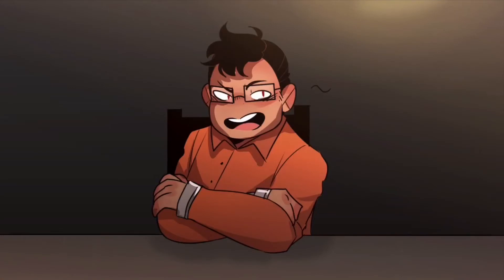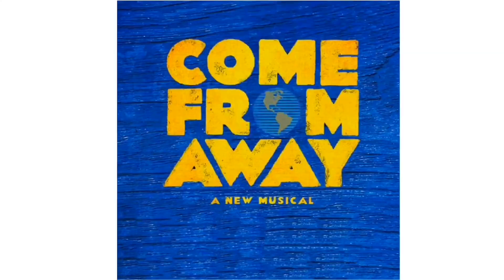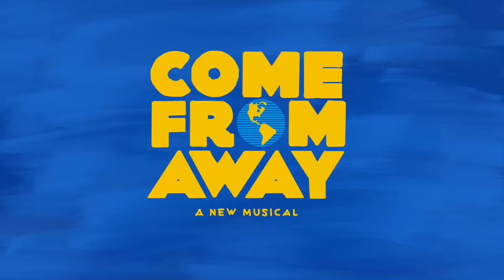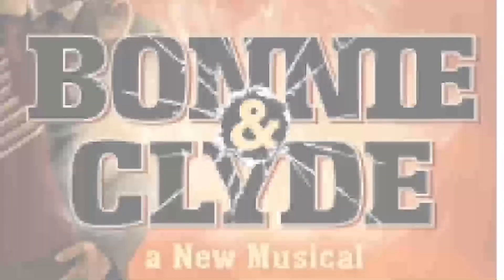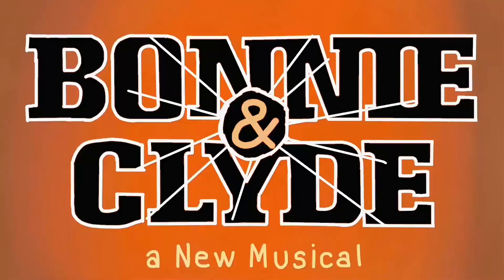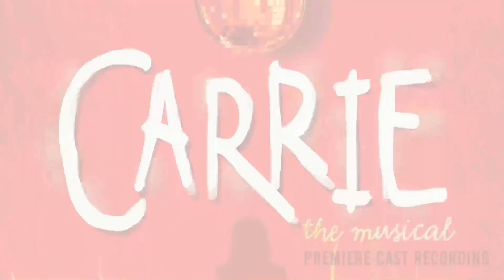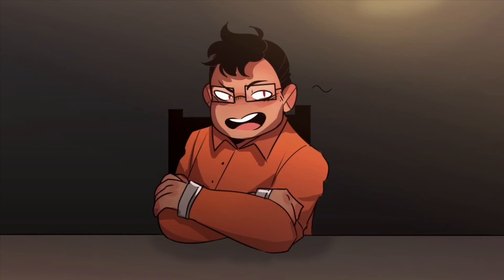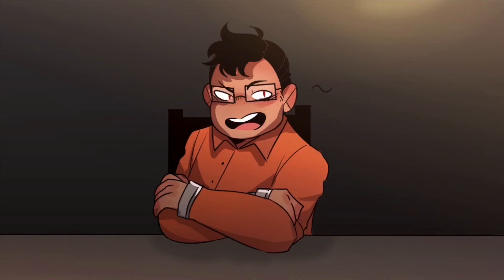The Art Of Tracing | S1 E3 | Come From Away, Bonnie and Clyde, Carrie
In the third episode of this wonderfully amazing series, Steven reciews (AND DRAWS) the logos for three of the more. interesting musicals in the set

•Follow Our•